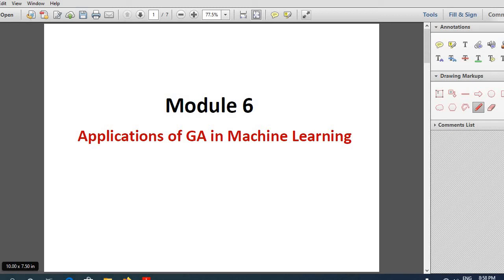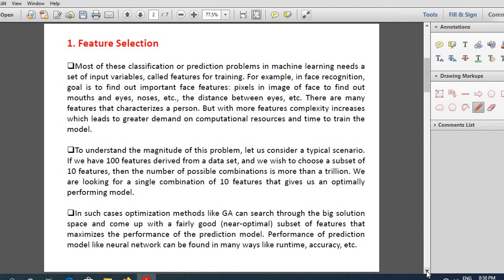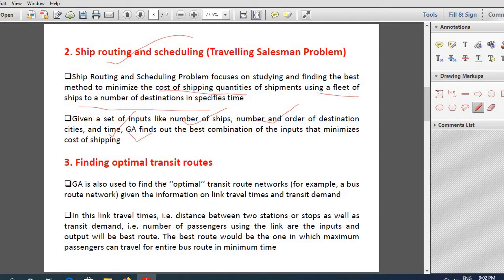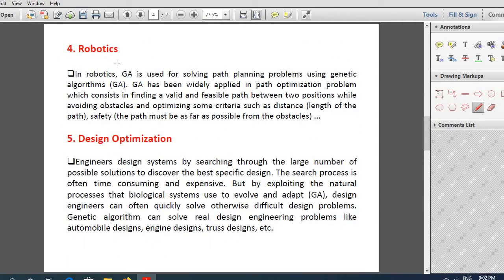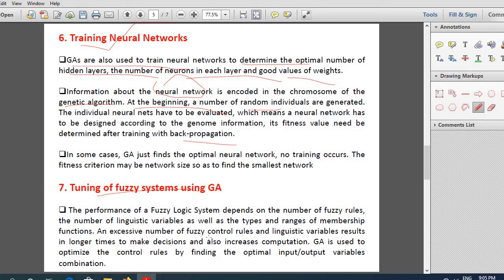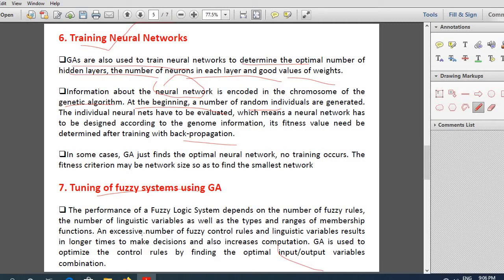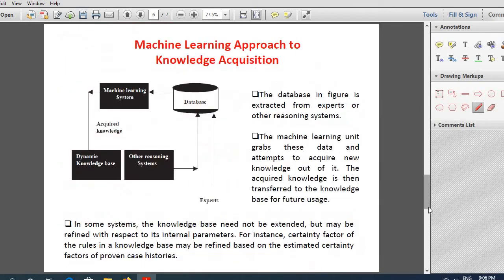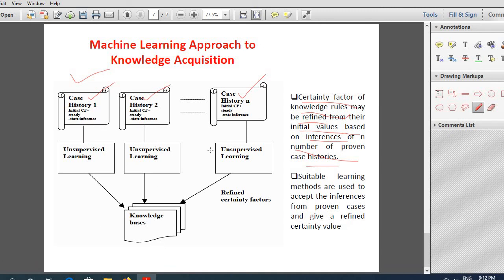Module 6 Part 1